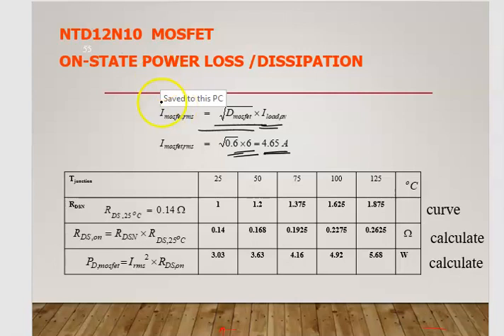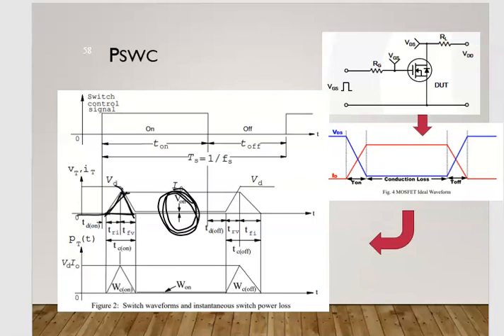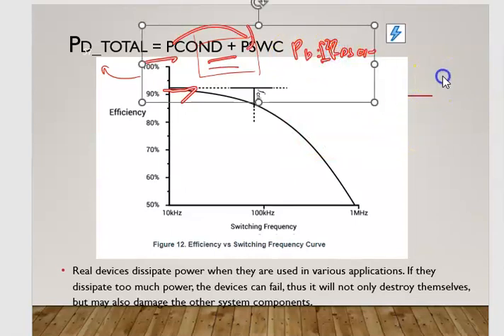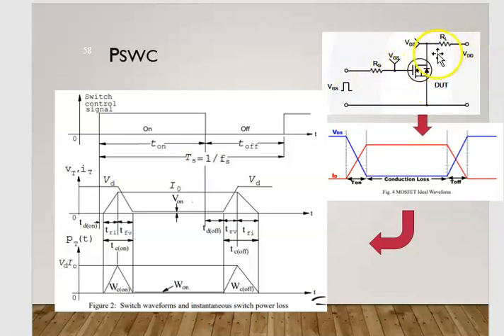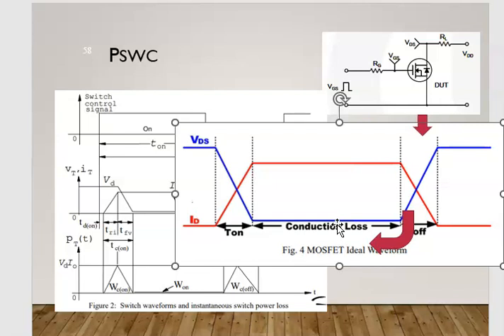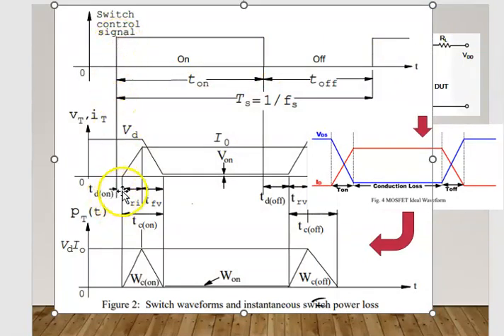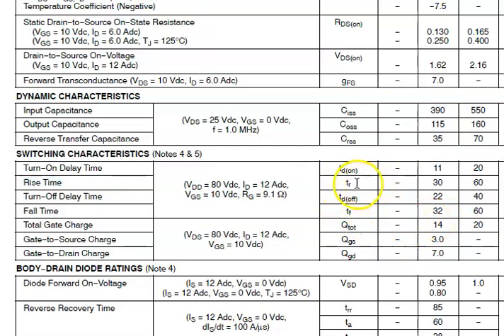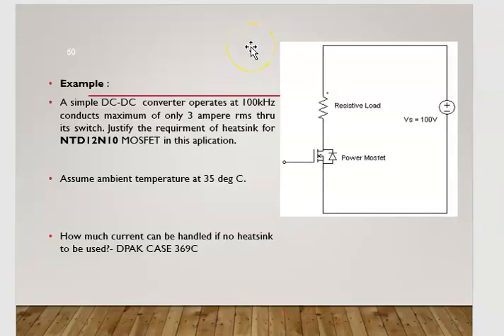thermal lecture final video